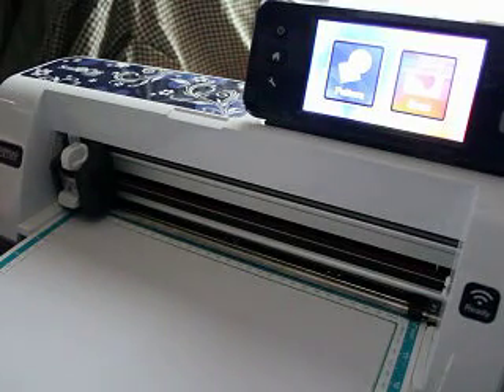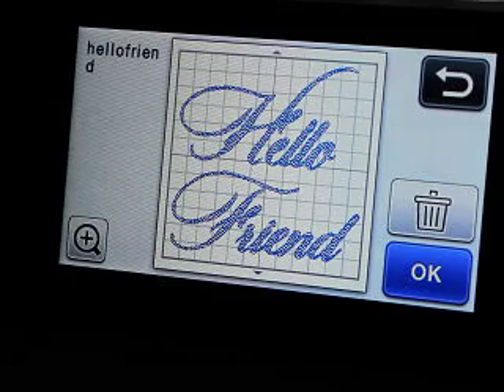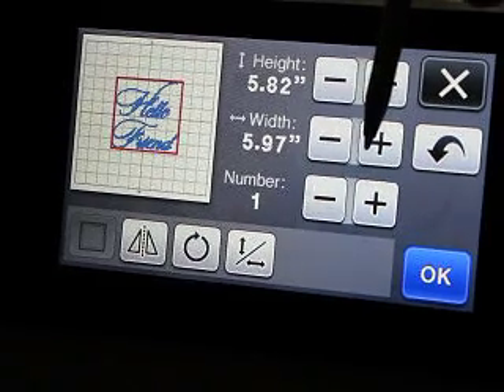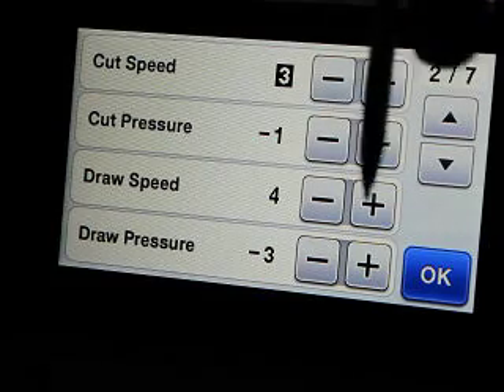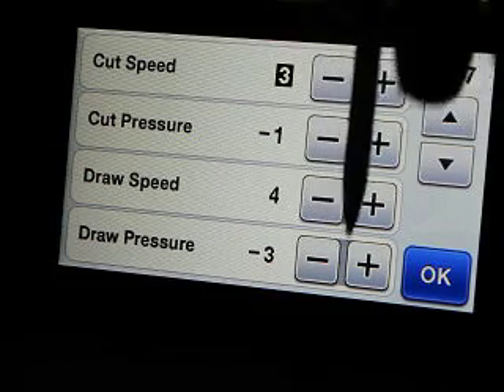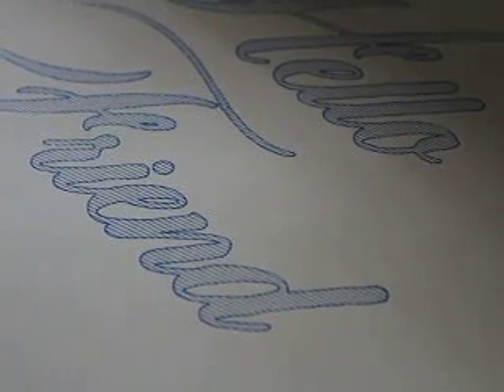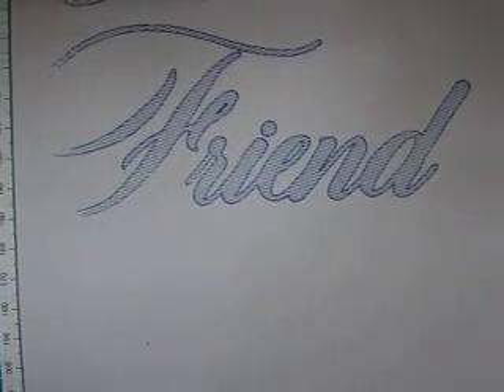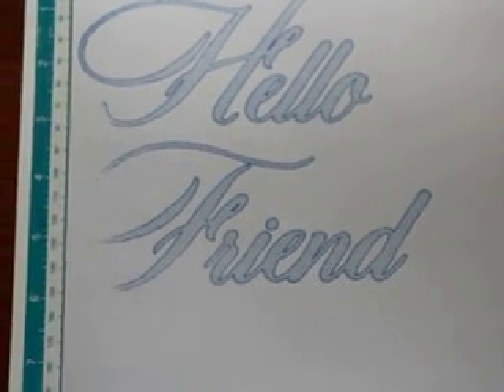PT2 Pens FILLED in FONTS using SCAL sure cuts a lot Brother ScanNCut Jen Blausey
This is part 2 of the Using SCAL4 to create a file that allows us to make FILLED in fonts =) YEAHHH NO MORE OUTLINE ONLY!!! This is a YOUtube Channel for anyone that has the ScanNCut, ScanNCut2, SCAL4, Canvas software, or general questions on any of those, based on our Facebook members use and errors encountered.  Please visit our Facebook page for custom tutorials directed to what you would like to see.